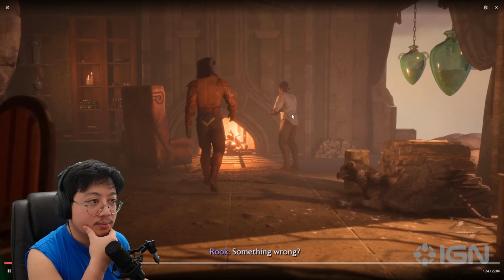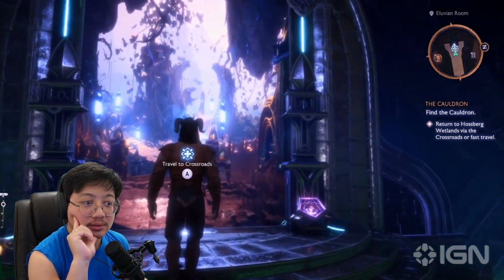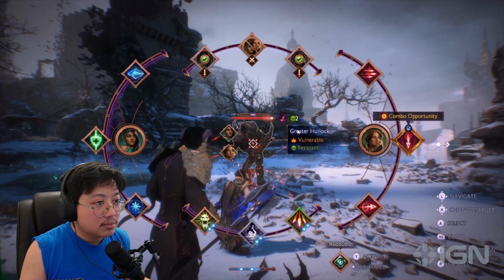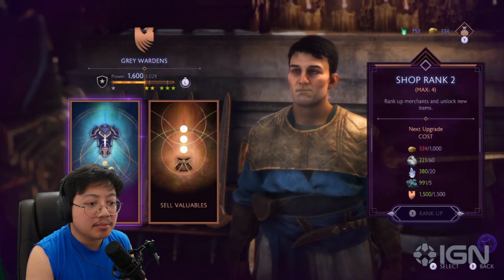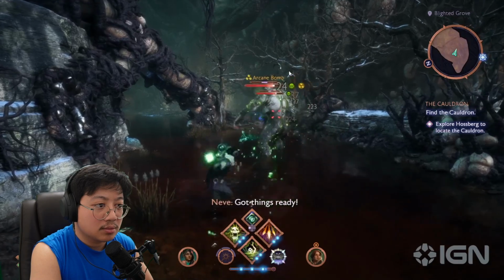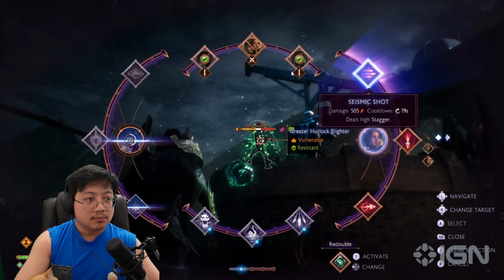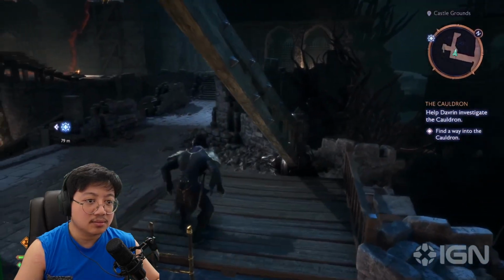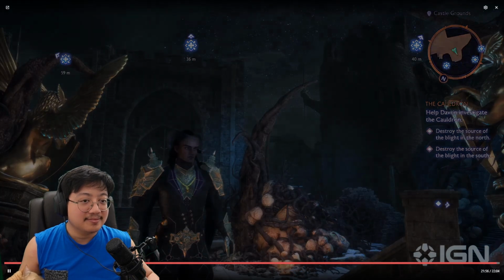Dragon Age: The Veilguard - Brand New Gameplay Reaction